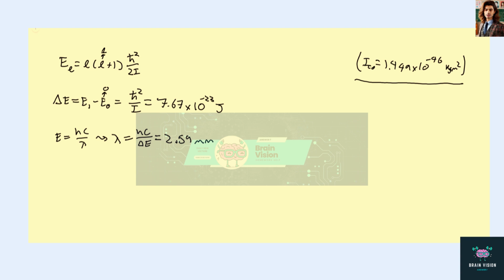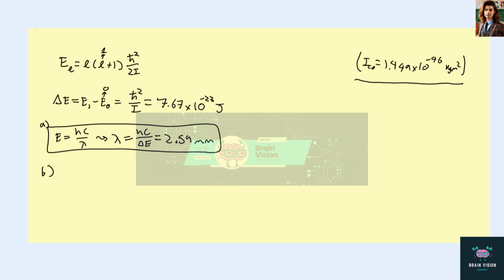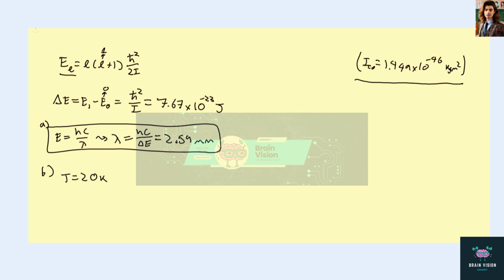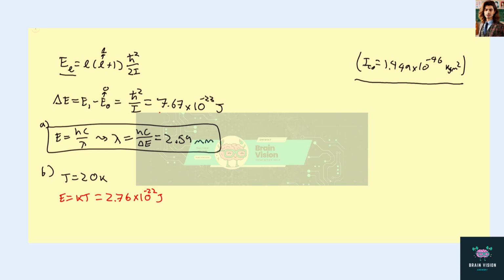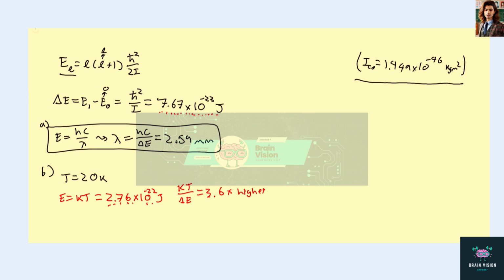Our galaxy contains numerous , regions many lightyears in extent in which the density is high enou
Our galaxy contains numerous , regions many lightyears in extent in which the density is high enough and the temperature low enough for atoms to form into molecules. Most of the molecules are H , but a small fraction of the molecules are carbon monoxide (CO). Such a molecular cloud in the constellation Orion is shown in Fig. P42.42. The upper image was made with an ordinary visiblelight telescope; the lower image shows the molecular cloud in Orion as imaged with a radio telescope tuned to a wavelength emitted by CO in a rotational transition. The different colors in the radio image indicate regions of the cloud that are moving either toward us (blue) or away from us (red) relative to the motion of the cloud as a whole, as determined by the Doppler shift of the radiation. (Since a molecular cloud has about 10,000 hydrogen molecules for each CO molecule, it might seem more reasonable to tune a radio telescope to emissions from H than to emissions from CO. Unfortunately, it turns out that the H molecules in molecular clouds do not radiate in either the radio or visible portions of the electromagnetic spectrum.) (a) Using the data in Example 42.2 (Section 42.2), calculate the energy and wavelength of the photon emitted by a CO molecule in an 1 0 rotational transition. (b) As a rule, molecules in a gas at temperature will be found in a certain excited rotational energy level, provided the energy of that level is no higher than (see Problem 42.39). Use this rule to explain why astronomers can detect radiation from CO in molecular clouds even though the typical temperature of a molecular cloud is a very low 20 K.